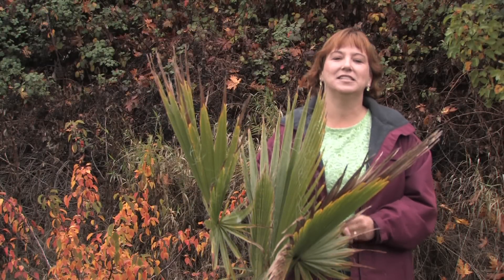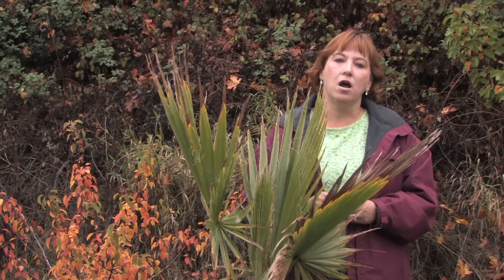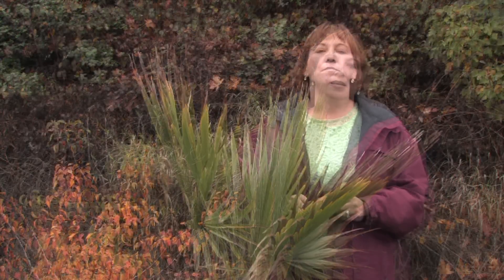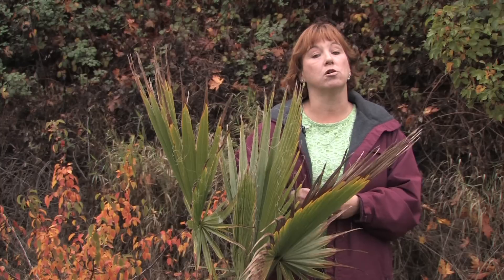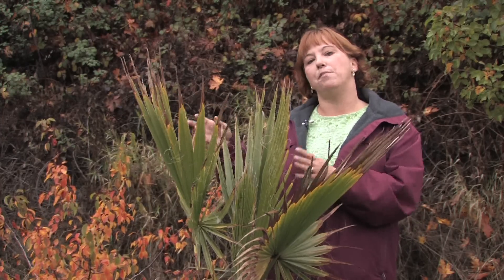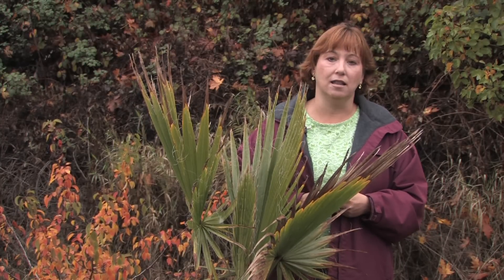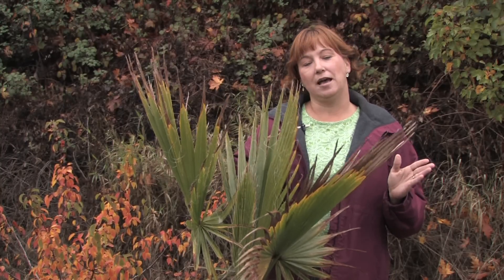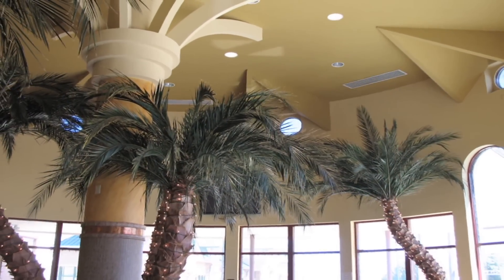Tree & Plant Care : How to Grow Indoor Palm Trees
To grow palm trees indoors, provide a lot of sun or artificial light, plant them in good composted soil with lots of drainage area, water them heavily and let them dry out between watering. Avoid using fertilizers on indoor palm trees and pick a variety that will not grow too tall with information from a sustainable gardener in this free video on gardening.